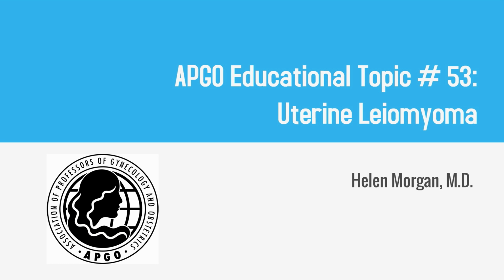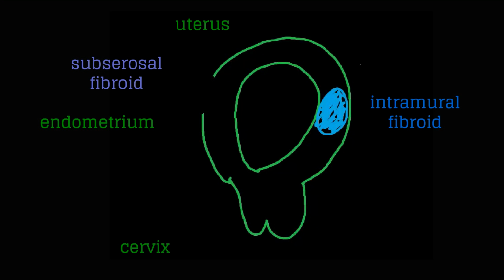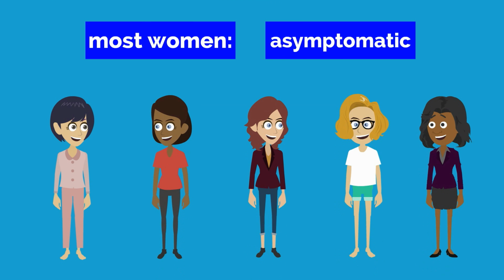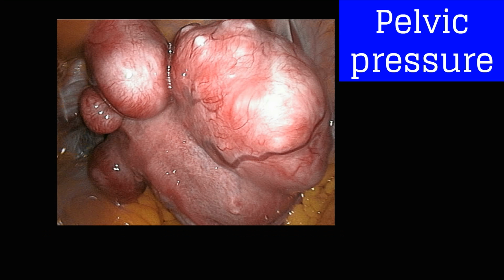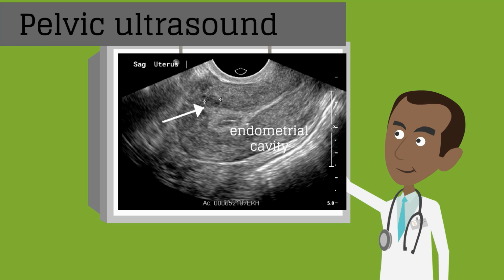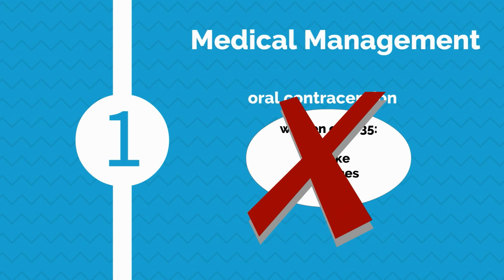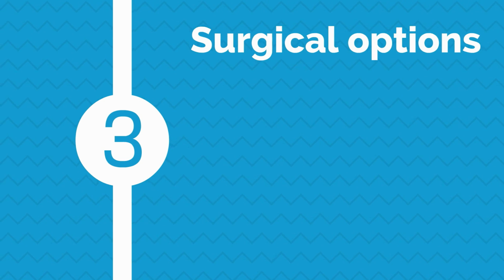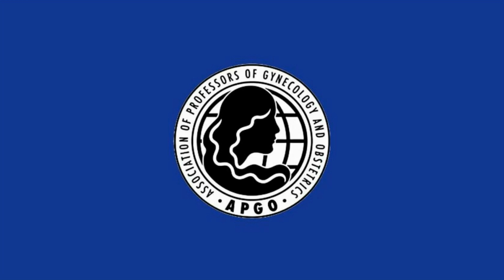Topic 53: Uterine Leiomyoma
The APGO Medical Student Educational Objectives (MSOs) define a central body of ob-gyn health knowledge, skills, and attitudes that are fundamental to the practice of a general physician. The APGO MSOs are intended to be a resource for clerkship directors, faculty, and students for curriculum development, teaching, and learning. They are not meant to be a mandate for curricular content. Rather, the curriculum content can be expanded or modified based upon program needs. These teaching videos are intended for self-directed learning that reinforces or expands salient points in the educational topic. The current videos are mapped to the 11th edition of the APGO MSOs.